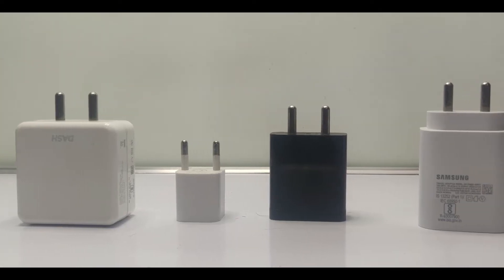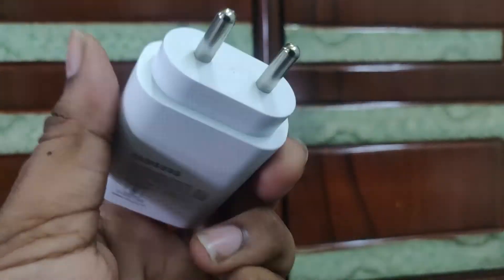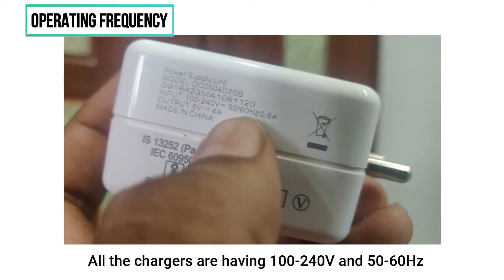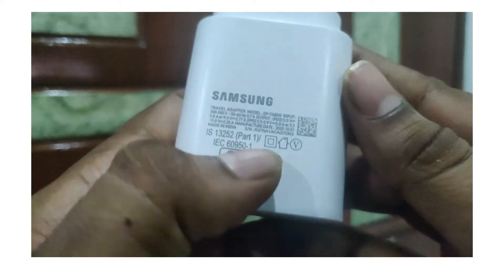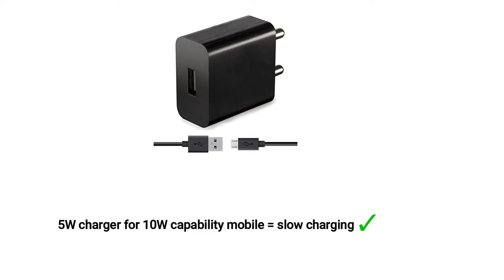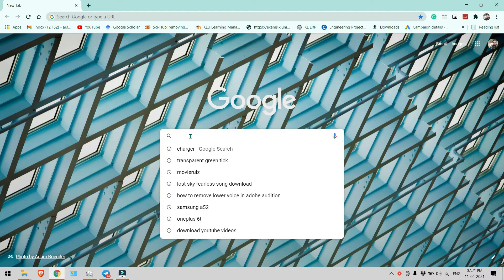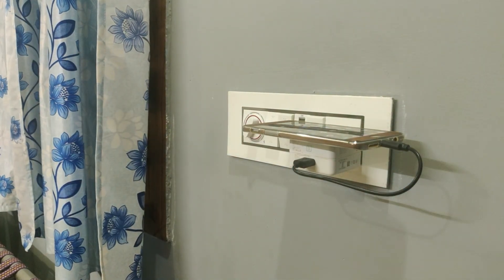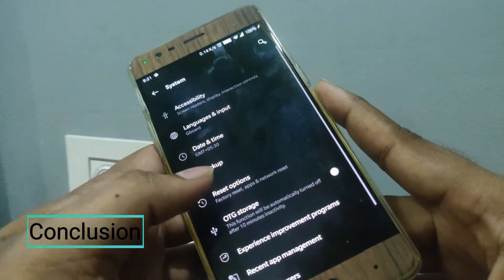Charger buying guide| how to select a charger| Fast Charging for your Mobile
This Channel is about Technology
Here we unbox and review Smart Gadgets we use in Our Daily Life

This Video is about how to select the right charger for your mobile

Mobile Holder/clip
Recording Microphone Stand
Ball Head Stand Support
Tripod Thread Reducer